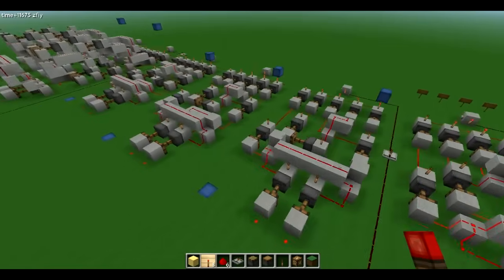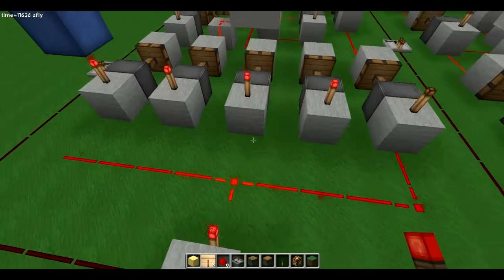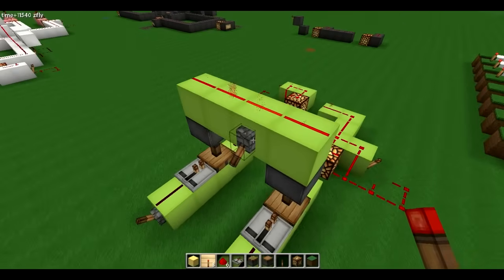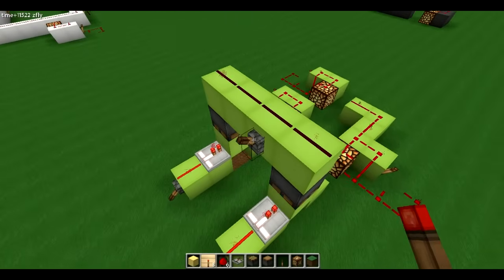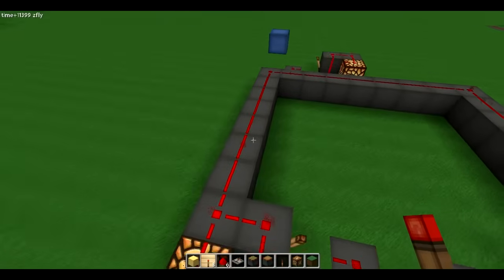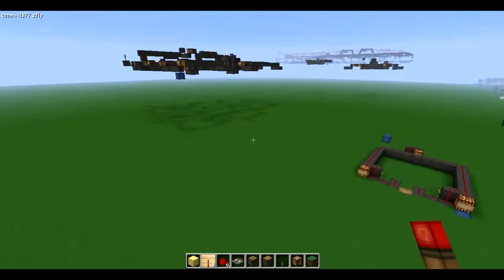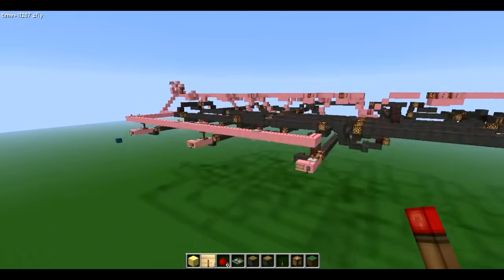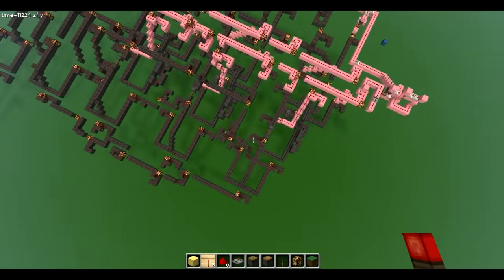Minecraft - Instant Glowstone Computing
cubehamster discovered this glitch involving glowstone, which allows for the instant transmission of a redstone signal. My goal going into this was to create a feasible single-rail instant computer without using piston-based logic, and I've created all of the gates necessary. I may yet finish the computer.